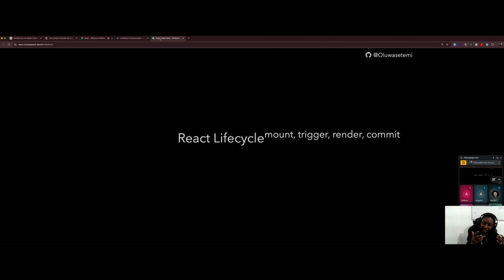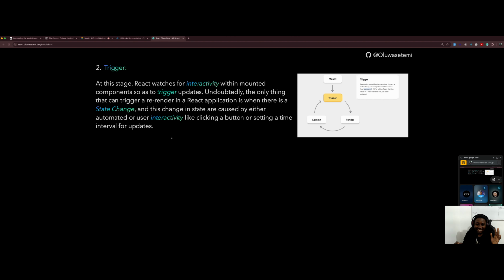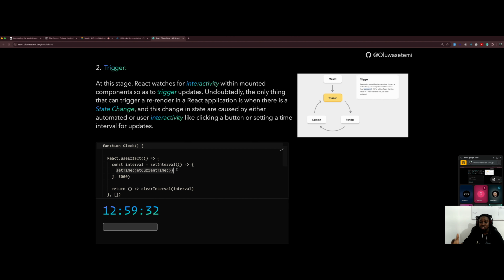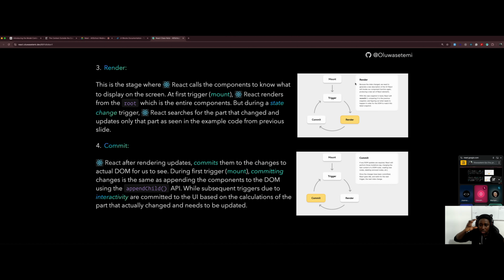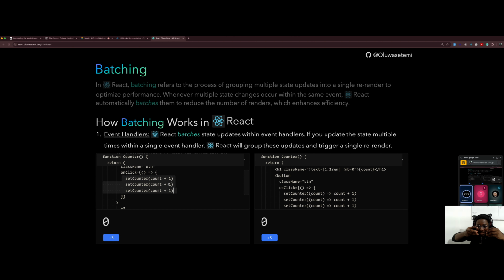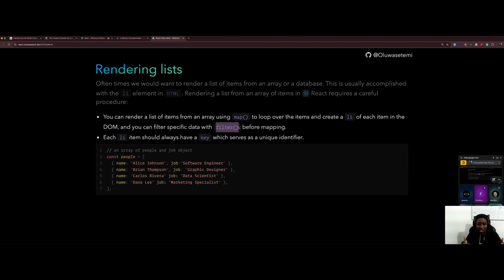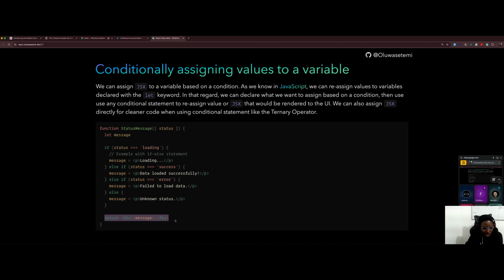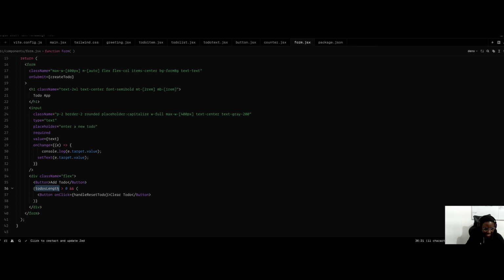Lifecycle, Rendering List and Conditional Rendering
AltSchool Africa frontend second semester supplementary Wednesday live class 21st May 2025 - Tinyuka 2024

Key Topics discussed are ReactJS lifecycle, Conditional Rendering, and Rendering Lists.

00:00 Introduction
00:20 Summary So Far This Semester
04:17 Circle 14
07:50 Lifecycle of a React Application
13:40 Mounting of the Application
20:55 Trigger of Events (Interactivity)
40:00 Rendering the UI based on the State changes
52:00 Commit Phase - Reconciliation of the Virtual DOM
55:30 React Strict Mode vs Normal Mode
56:40 Batching of State Updates
01:05:35 Bypassing Batching With FlushSync
01:08:00 Rending List of Items
01:13:45 Why Key Prop in React
01:18:25 Conditional Rendering
01:22:20 Conditionally Assigning Values to a Variable
01:27:00 Example Based on the Todo App Built In Class